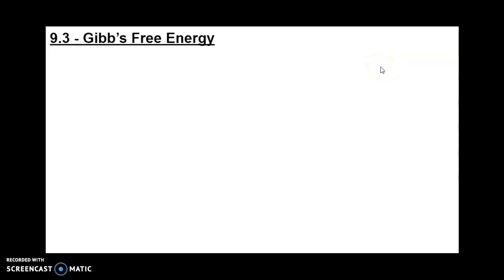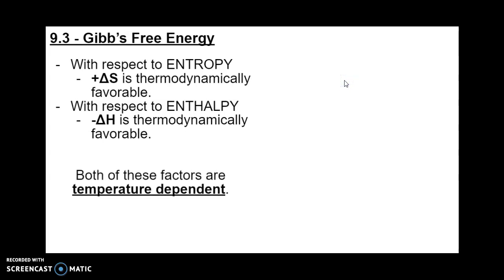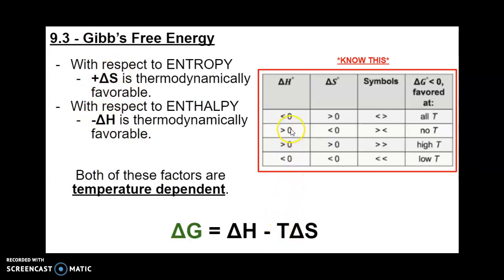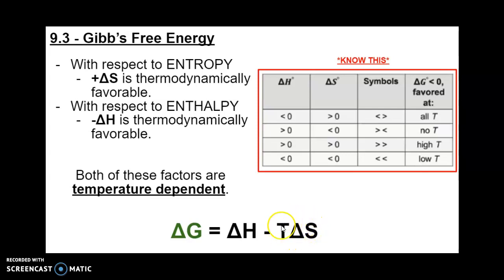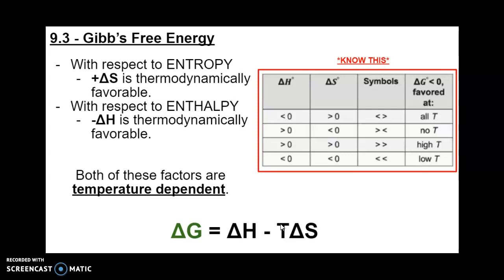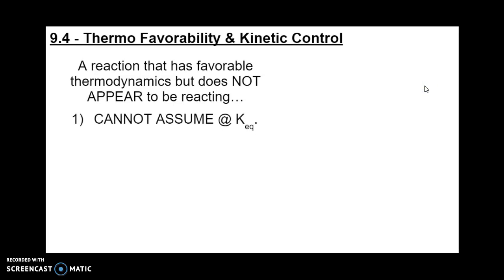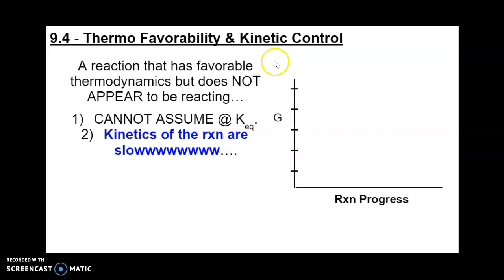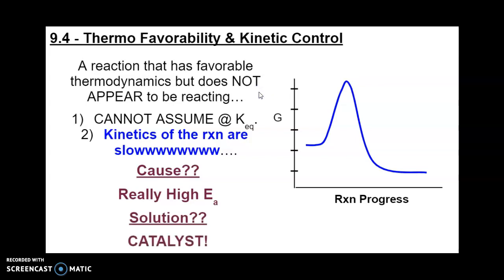AP Unit 9.1-9.4 Video 2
This video is a continuation from the first video for Unit 9.1-9.4.